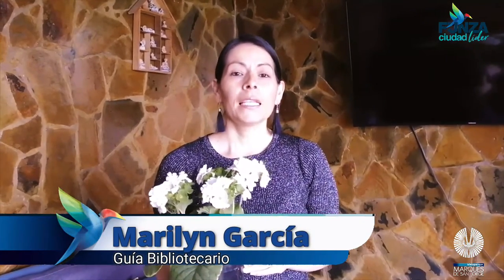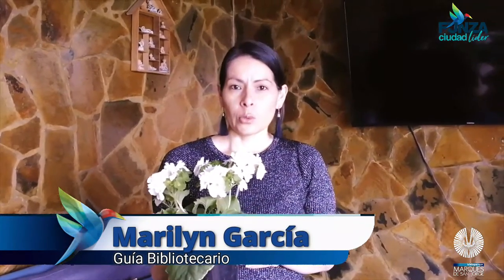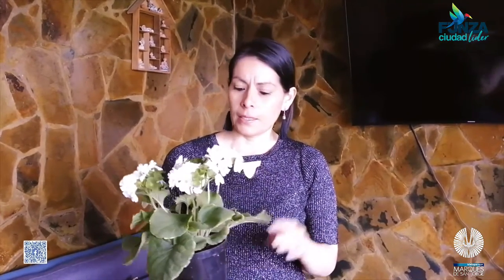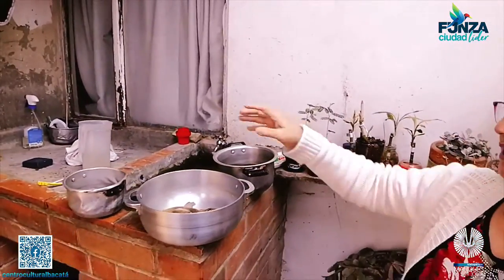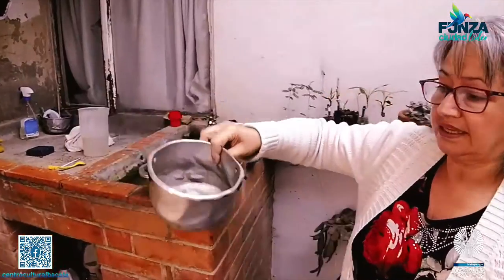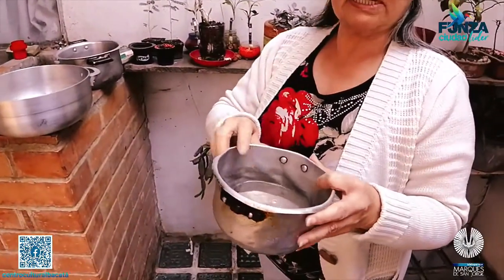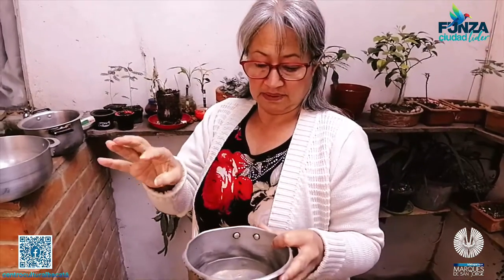BIBLIOPARQUE MARQUÉS DE SAN JORGE - ECOLECTURA [TIPS PARA EL CUIDADO DE LAS PLANTAS]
¿Te  gustaría poder hacer algo para salvar y proteger la naturaleza?
Entonces eres un ecologista en potencia, ven y ayúdanos a concientizar a más personas a salvar el planeta.
¡Piensa  en verde!

No olvides:

Darle like 👍🏻
Comentar🗣
Compartir 📢

*Centro Cultural Bacatá*
*Plan Municipal de Lectura Escritura y Oralidad*